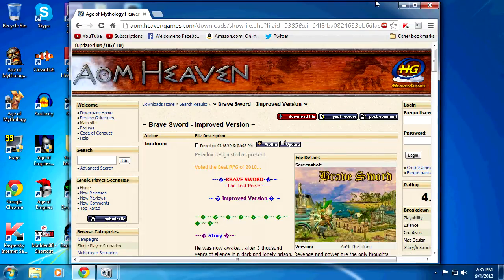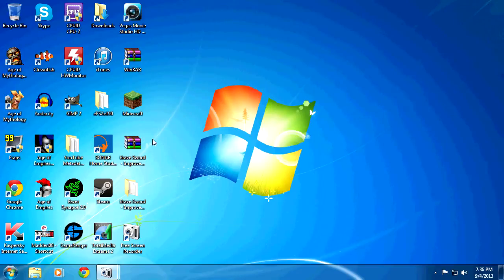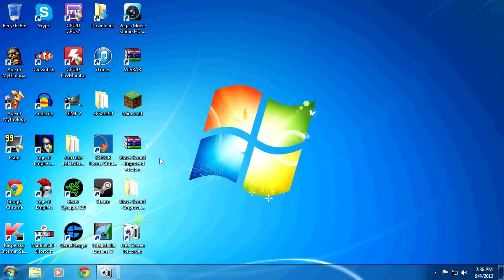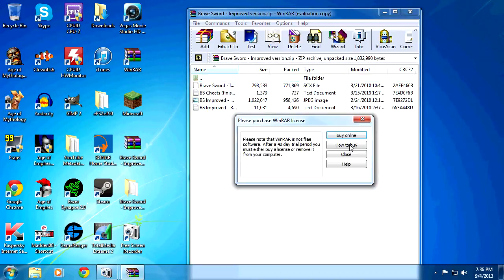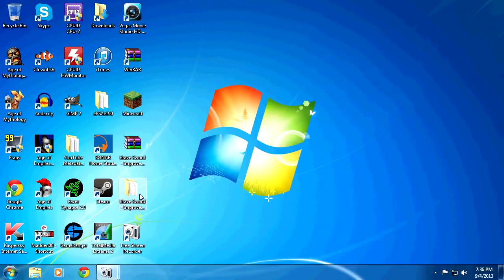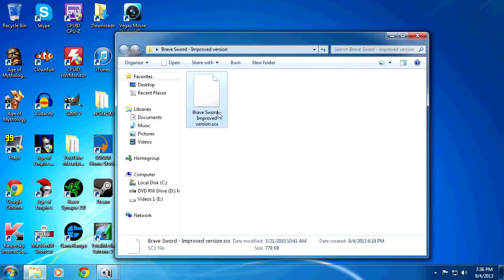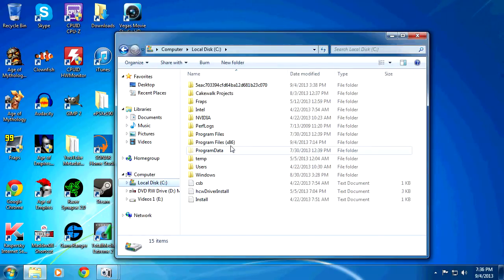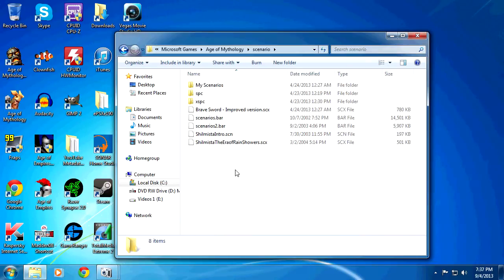How to Download and Play Custom Scenarios for Age of Mythology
NOTE: This will also work for Age of Mythology: Extended Edition. The only difference is that the Age of Mythology folder you're going to use is in your Steam folder. You'll need to figure out where your Steam folder is located on your PC (if you don't already know.) Once you've done that, open the following folders:

Steam - SteamApps - common - Age of Mythology (this folder is almost exactly the same as the one that comes with the original Age of Mythology. Once you've made it here, just follow the steps in the tutorial above.)

I made this video because one of my viewers was having trouble getting scenarios to work. I hope this helps!

Check out AOM Heaven for Brave Sword and hundreds of other great scenarios If you're playing AOM: EE, you can also download scenarios from the Steam Workshop.

For those of you who will be downloading Brave Sword, the password needed to access all of the files in the zip folder is "holywalrus."